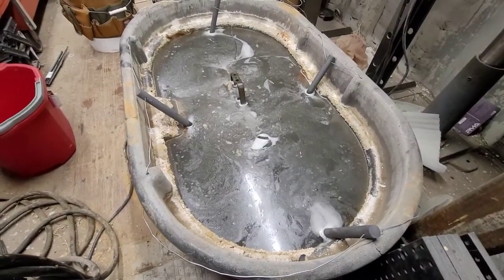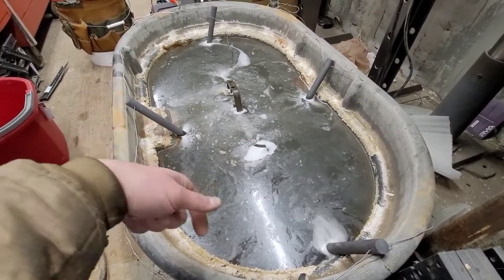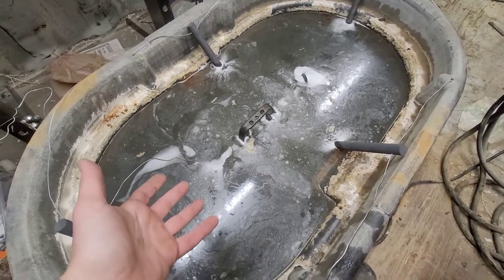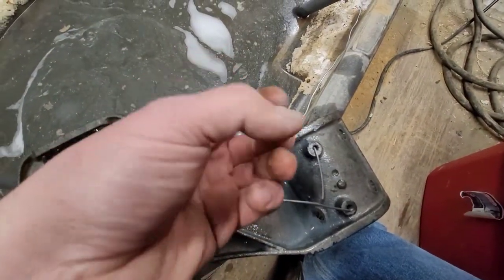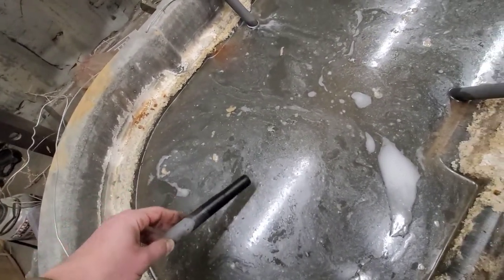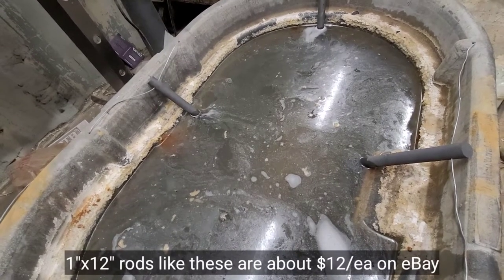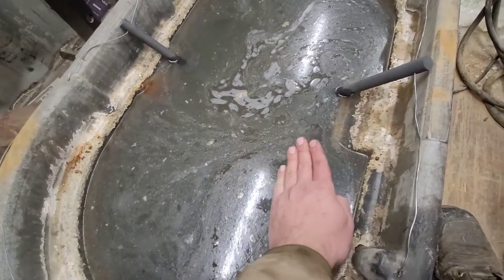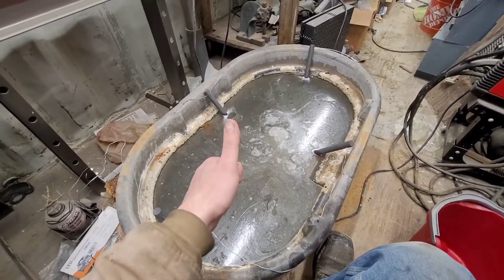Electrolysis for rust and paint removal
Hey guys and gals. Just a quick video outlining the process I use to electrolytically neutralize rust and remove old paint from parts I'm working on. This method works really well for rough castings and/or parts with lots of tight areas that are difficult to get a brush into.

Note: I'm not a chemist, scientist or someone who even really knows WTF he's talking about. I just do what I do, and if it works I share the results with you guys so I can help someone else out down the line. If I've gotten anything wrong, please feel free to correct me - but the basic methodology shown here is sound.